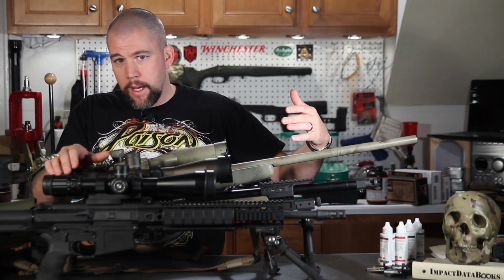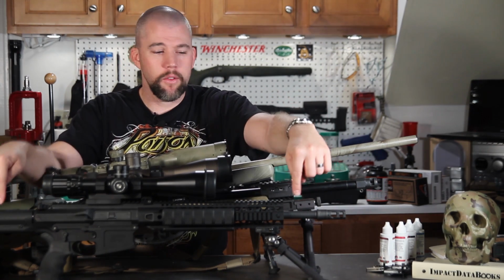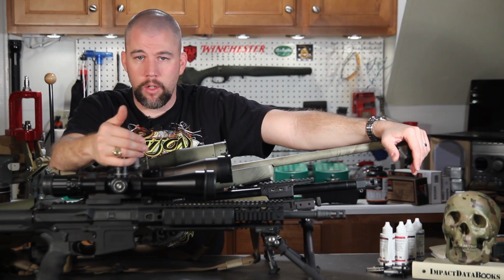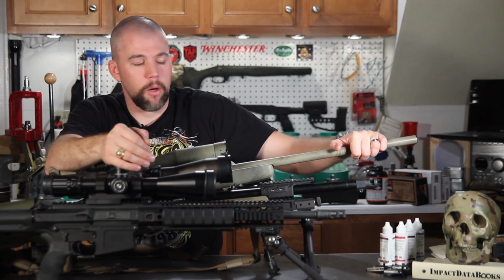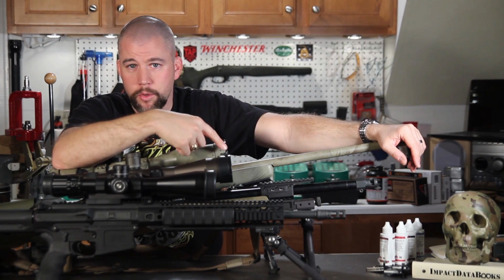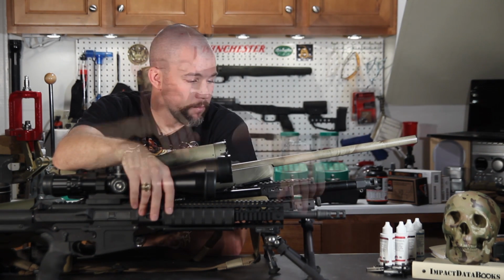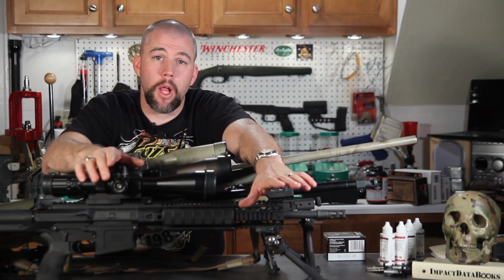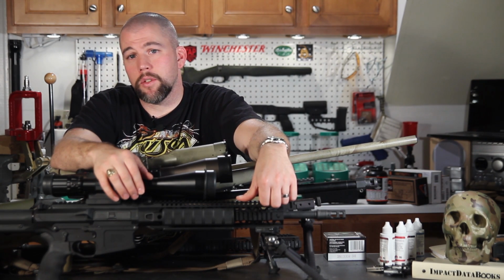Mail Call Mondays Season 2 #37 - Barrel Length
Host: John McQuay
Edited and Produced by: John McQuay